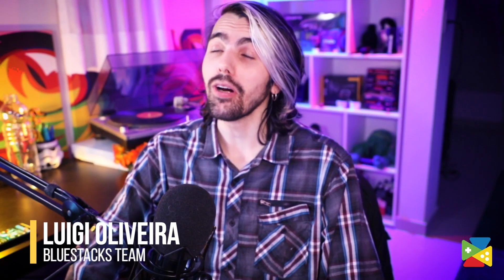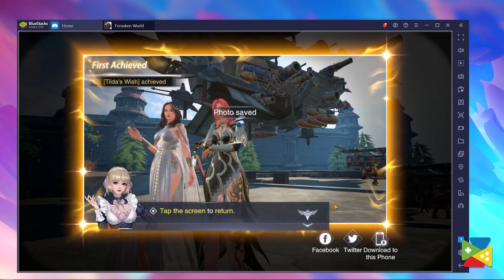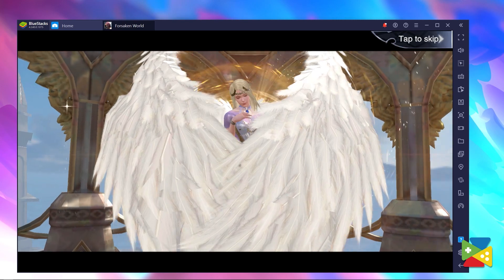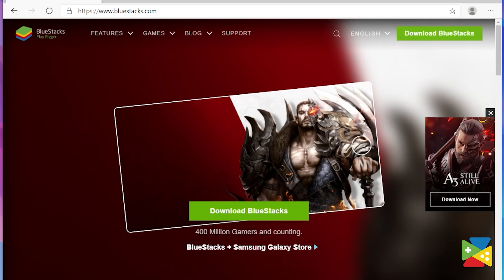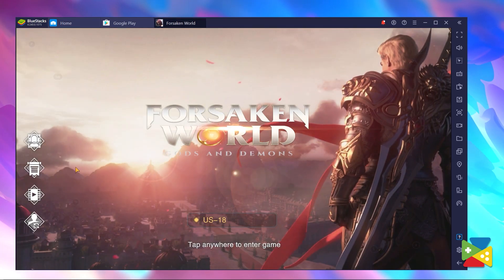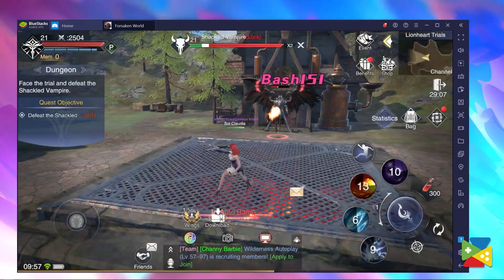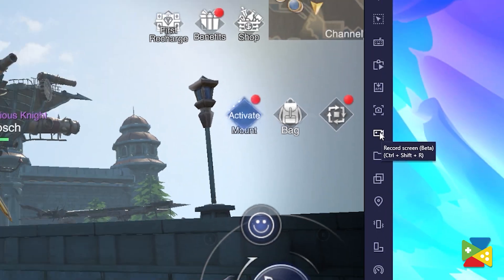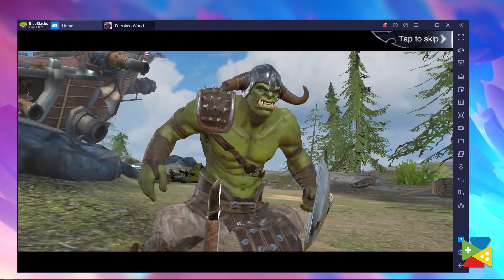How to Play Forsaken World on PC with BlueStacks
In today’s video, we will take a look on how to install and play Forsaken World on your PC, so you can enjoy the game on the highest graphical settings without any performance issue.

1:10 - Installing and Playing
1:55 - BlueStacks Benefits
2:55 - Conclusion